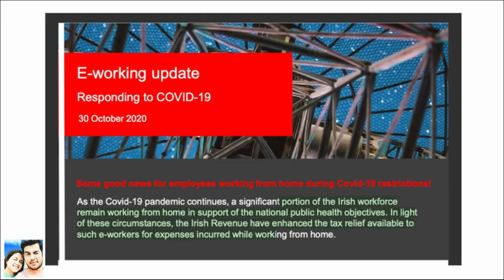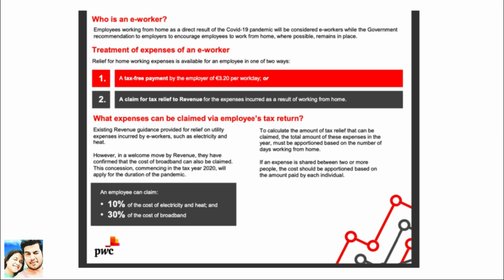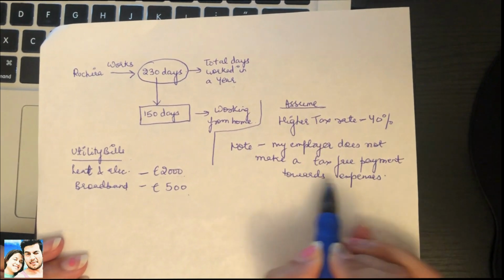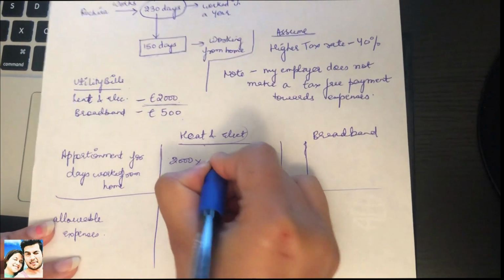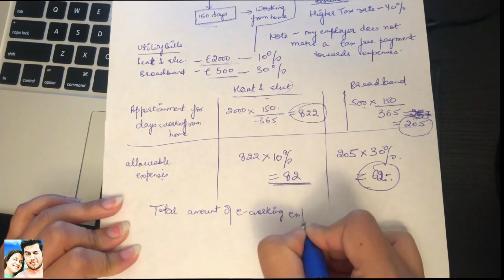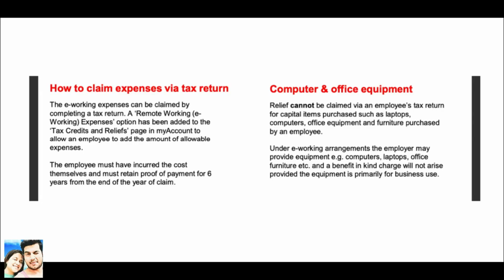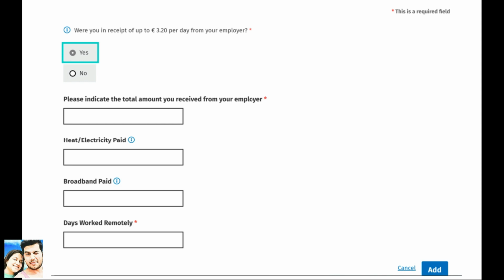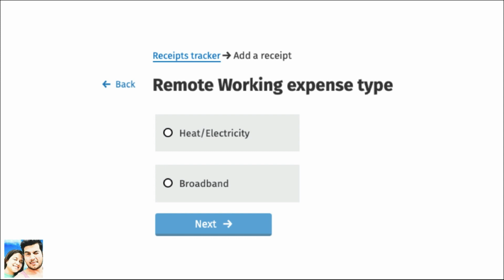Work from Home Tax relief in Ireland - How to Claim?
Video on - how can you file your tax claim on Revenue.ie in Ireland.
I have tried my level best to make it as simple as possible. However, if you have more doubts, please feel free to drop your questions in the comments.

Important Note : If you are a married couple and have updated your civil status on Revenue, in that case only assessable spouse will be able to file the return.

About Us:
We are an Indian couple, currently living in Ireland.

We like to explore new places and have an interest in History, we'll try to give you some insights about this beautiful country in our future videos.